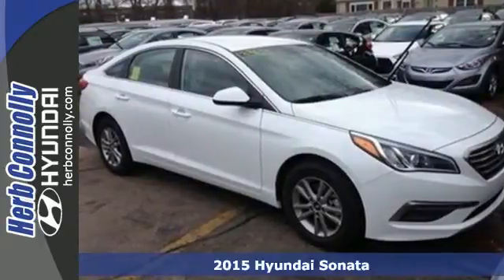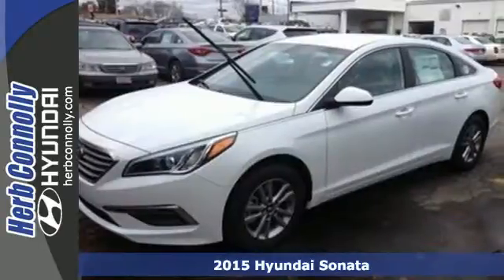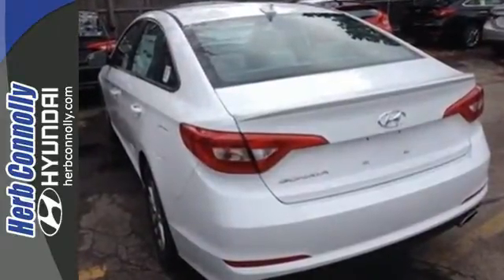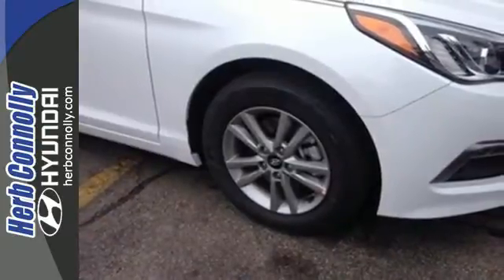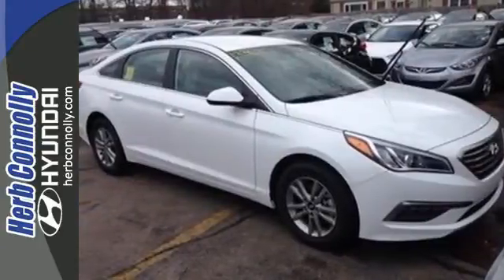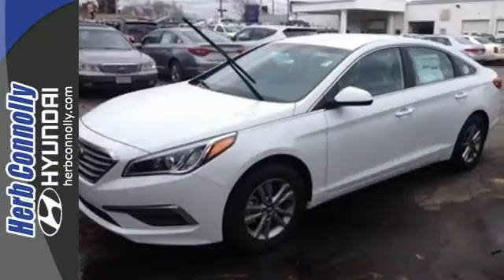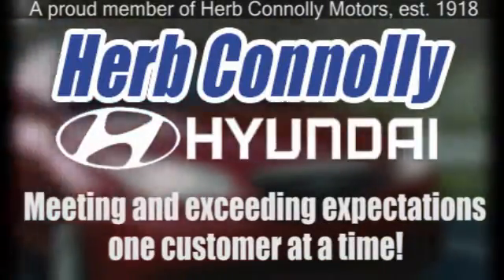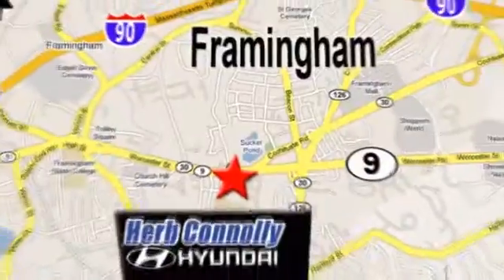2015 Hyundai Sonata Framingham Boston, MA #13598 - SOLD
Year: 2015
Make: Hyundai
Model: Sonata
Trim: SE
Engine: 4-Cylinder
Transmission: 6-Speed Automatic with Shiftronic
Color: White
Stock #: 13598
VIN: 5NPE24AF9FH211512
 Price includes: $1,500 - Retail Bonus Cash. Exp. 04/30

Address:
500 Worcester Rd - Rte 9 East